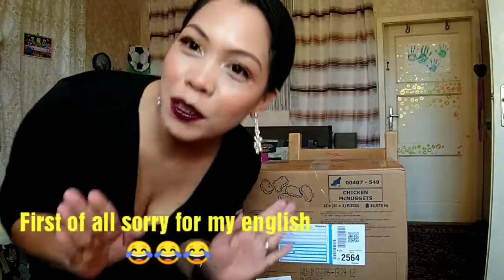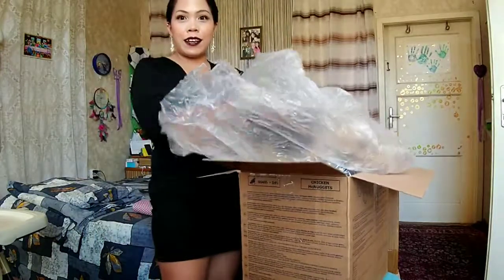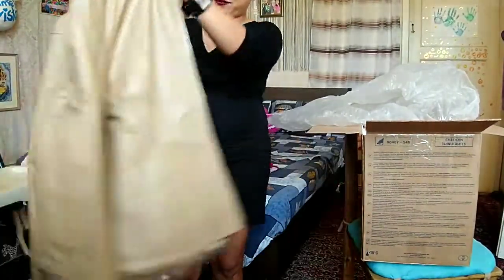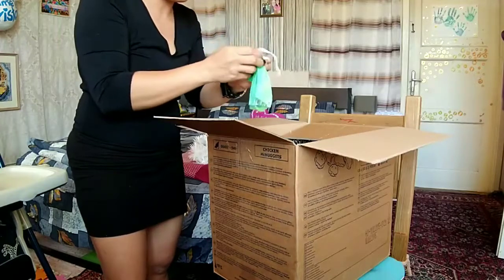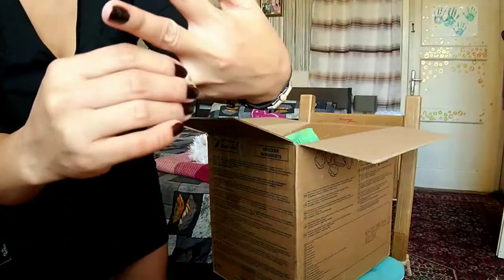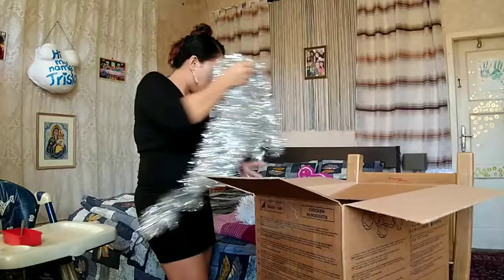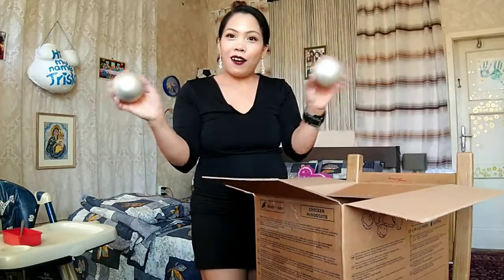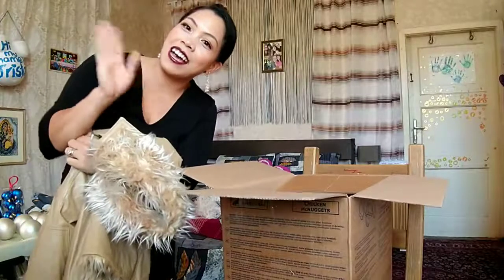Vlog 36! JOIN ME UNBOX THE BOX📦!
Created by JENNY

Hello guys those items on video are really affordable and cheap from online Shop...

I hope YOU enjoy this video guys PLEASE GIVE A THUMBS UP 👍